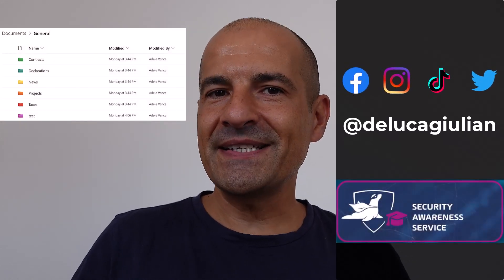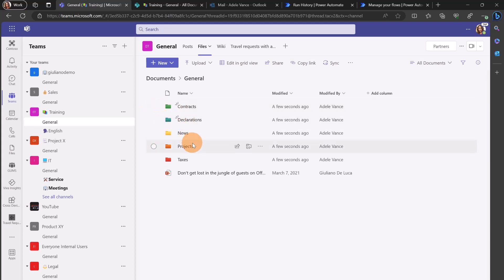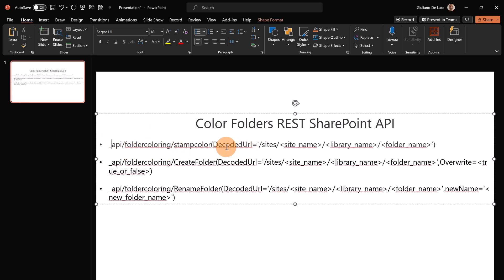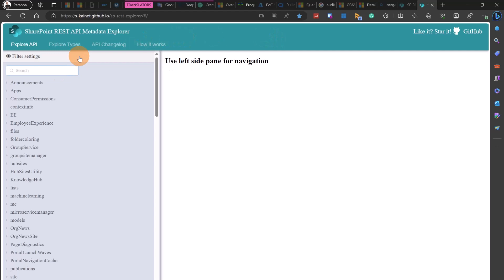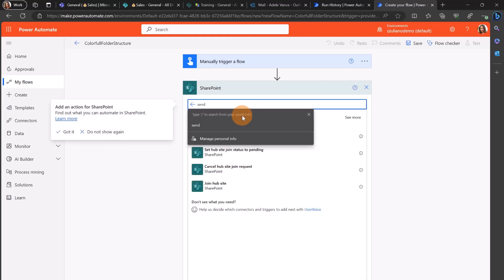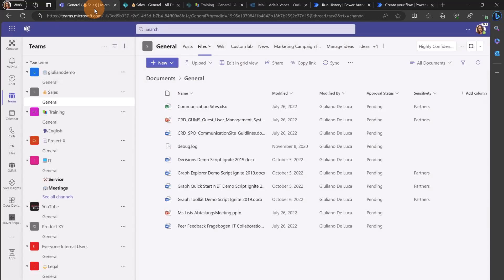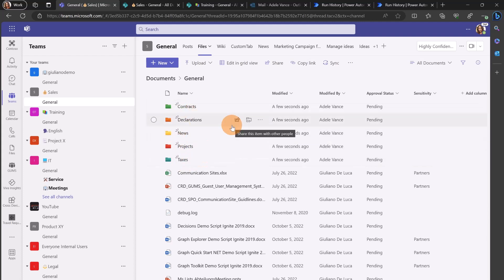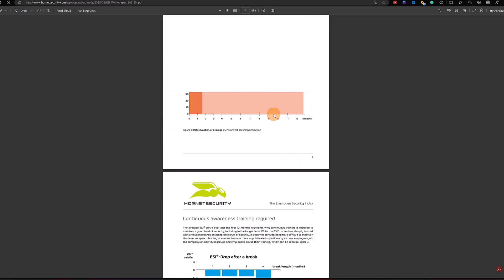📂 How to color folders in SharePoint and Teams [Colorful Folders]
In this video, you'll learn how to color folders in SharePoint and Teams.
I'll walk you through every step to set a color in a folder and how to do it automatically using Power Automate for instance.
The new SharePoint Rest API endpoints offer the ability to configure the folder's colors programmatically.

⏲Timestamps
00:00 Introduction
01:20 Creating colorful folders through the UI
03:08 SharePoint Rest API to color folders
04:44 SharePoint Rest API Explorer
05:46 Using Power Automate to create and color folders
10:06 Hornet Security SAS